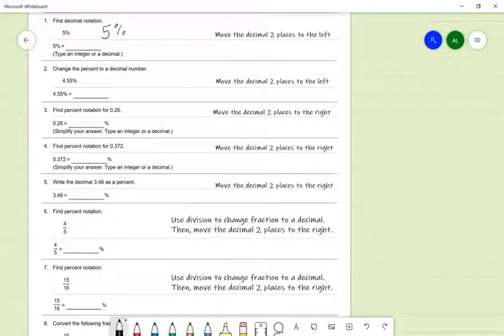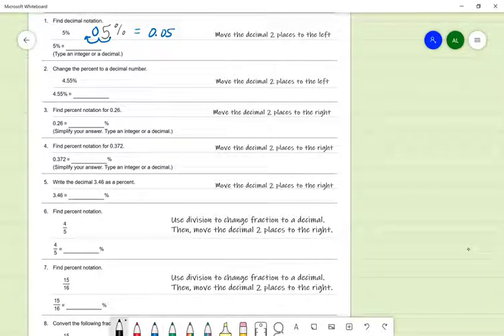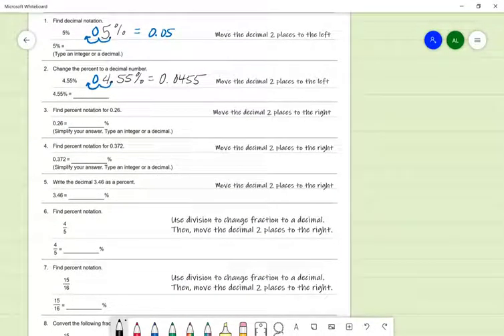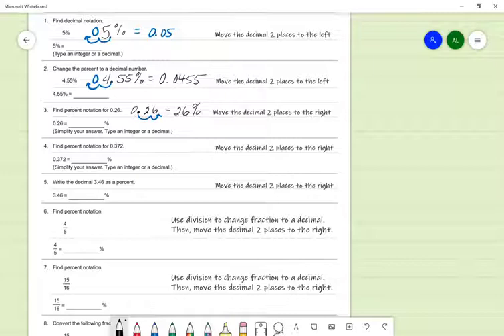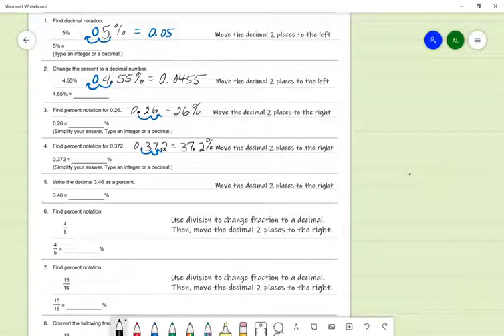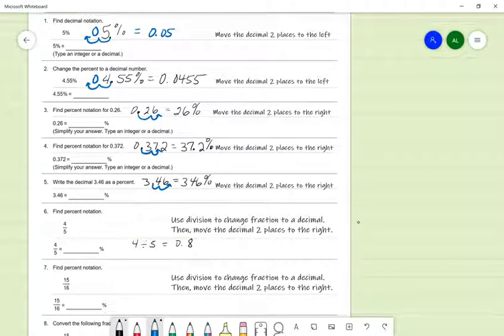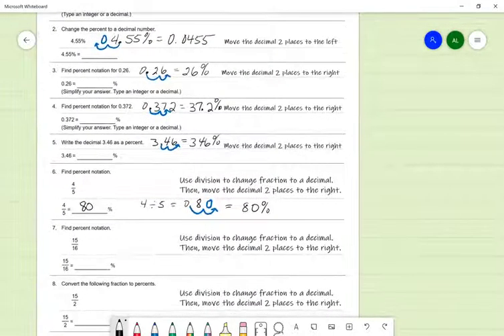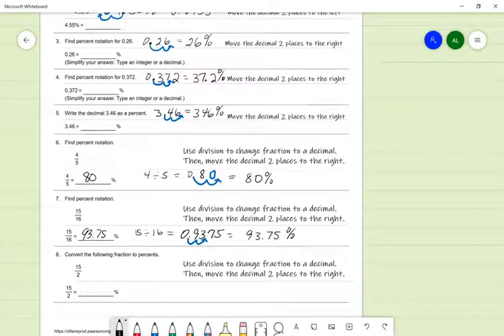Section 8.1 Examples Part A